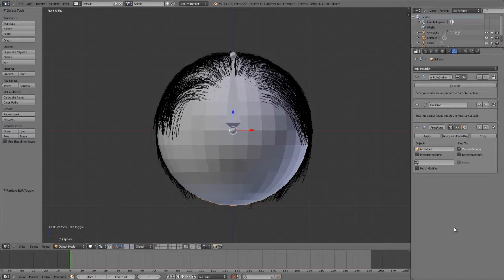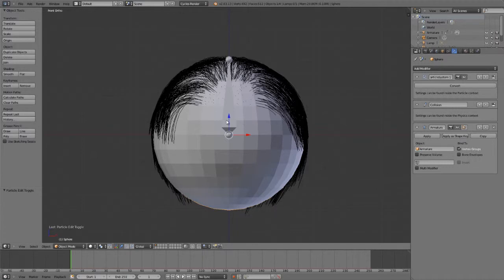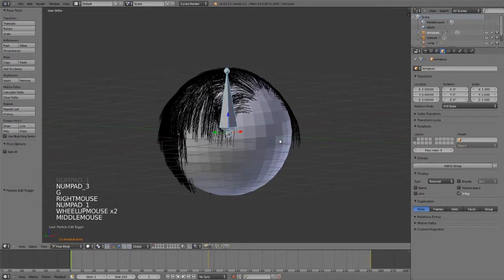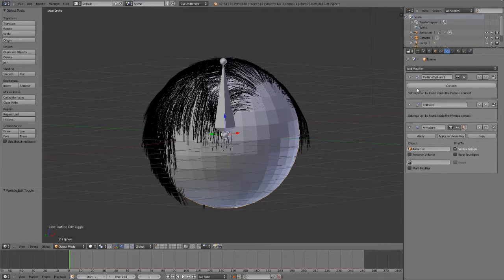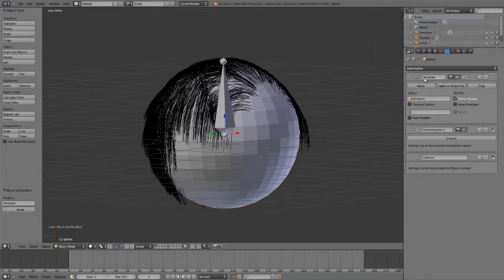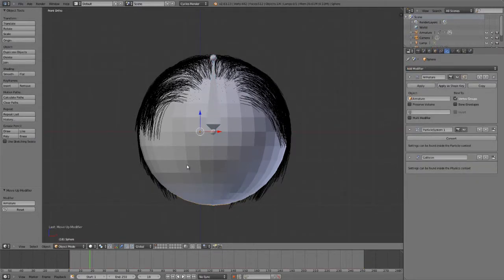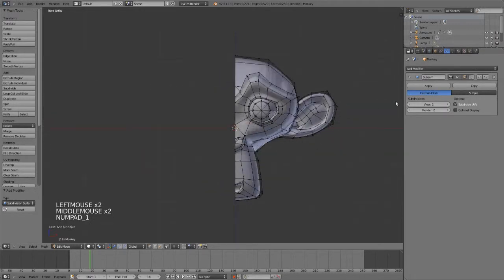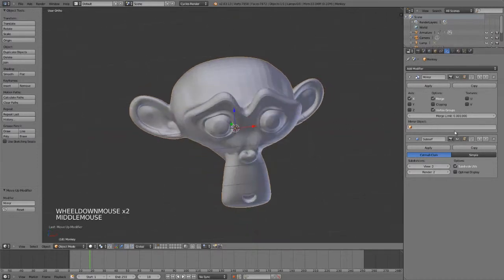Blender Inside Out - 9.1 Dynamics Not Following Parent